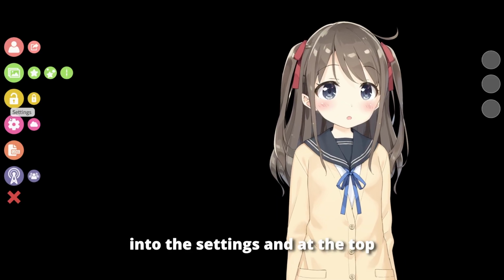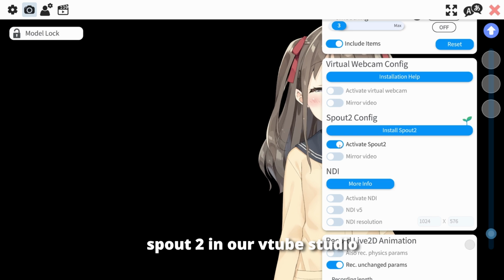How to Add Your VTuber to Meld Studio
Learn how to add your VTuber model in @streamwithmeld using the built-in Spout2 plugin that was made for VTubers to import their models into their streaming software!

Check Meld Studio's Docs page on how to activate Spout2 in other VTuber software